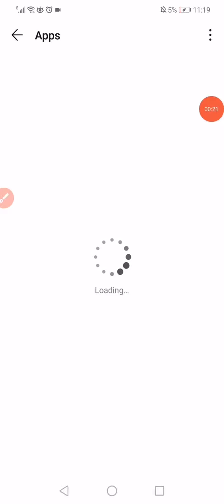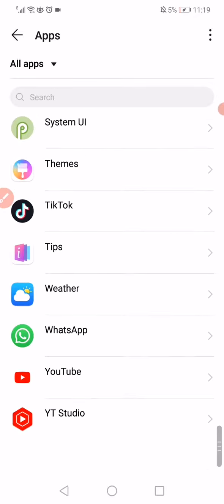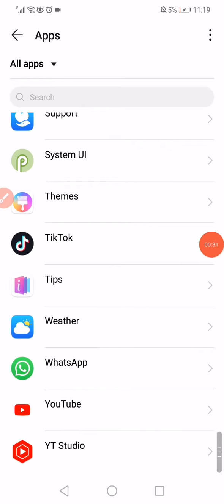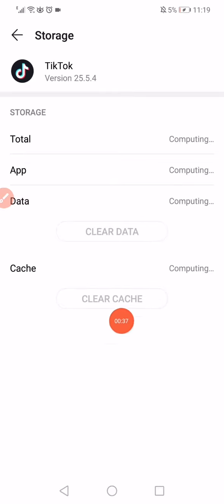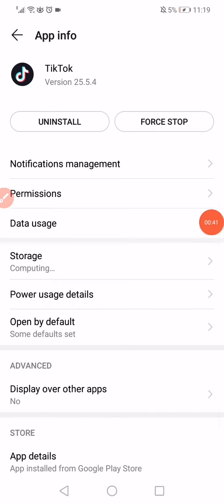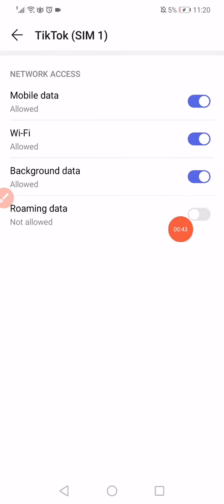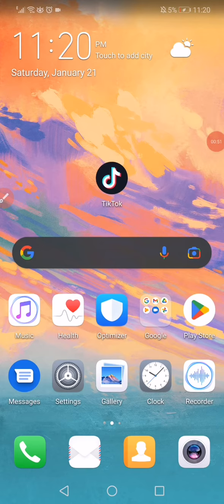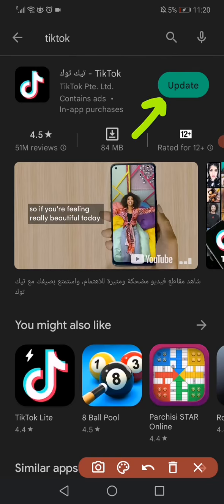How To Fix TikTok Voice Effects Not Showing 2023